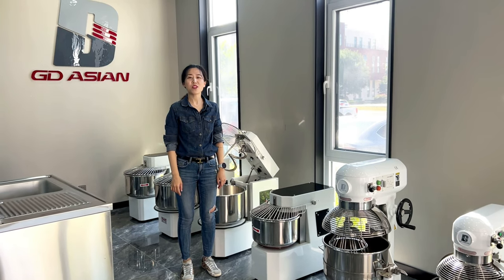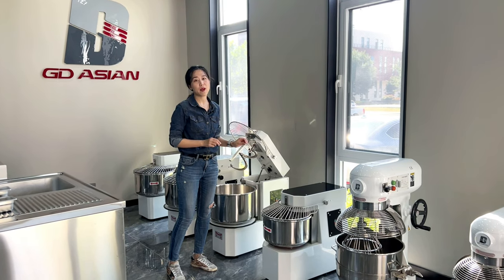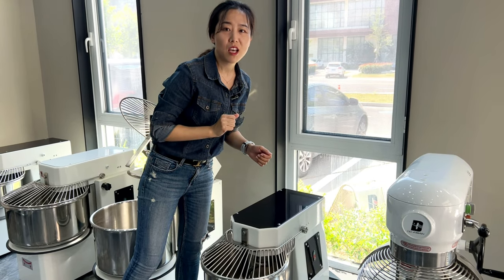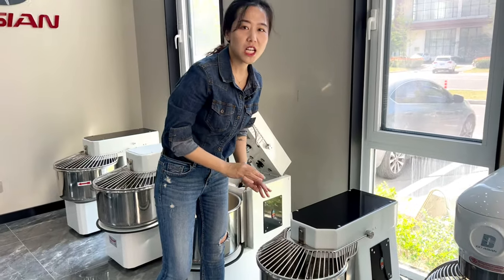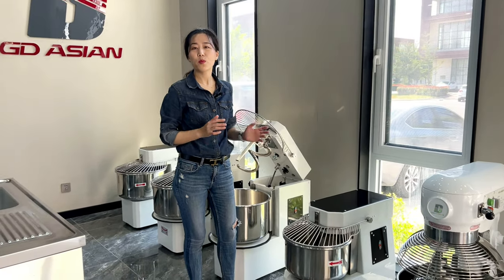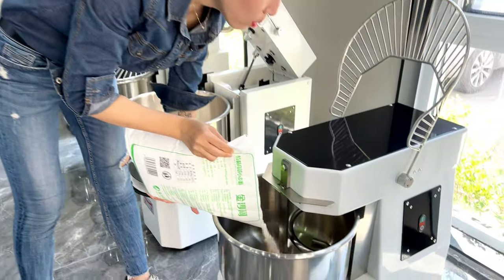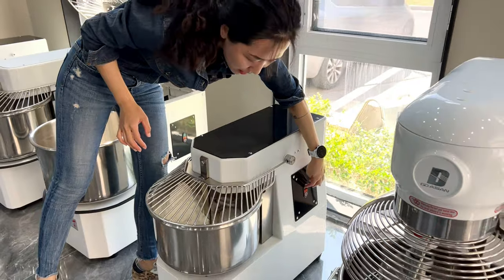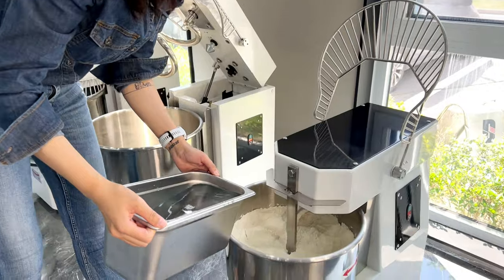Dough Mixer/ Spiral Mixer